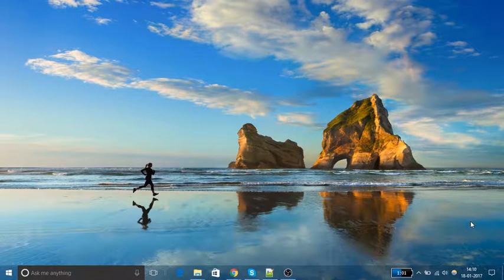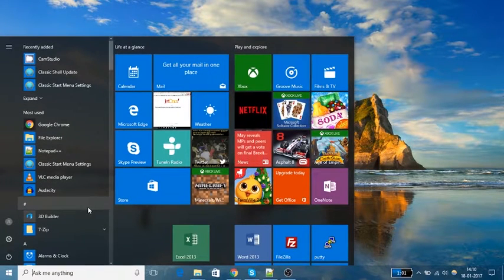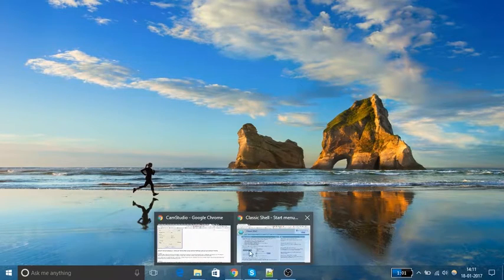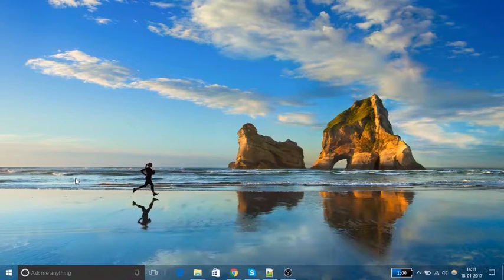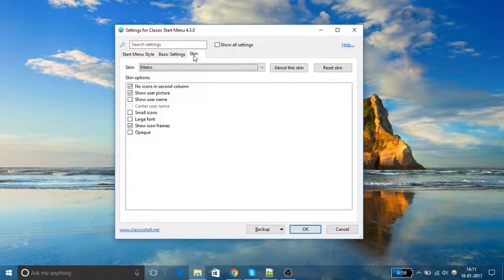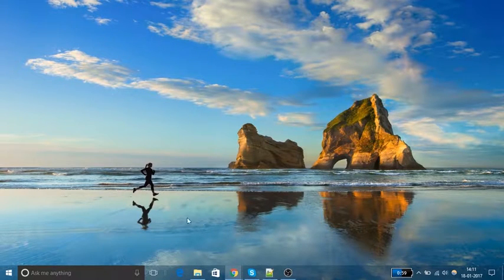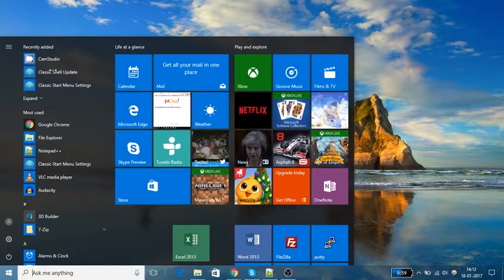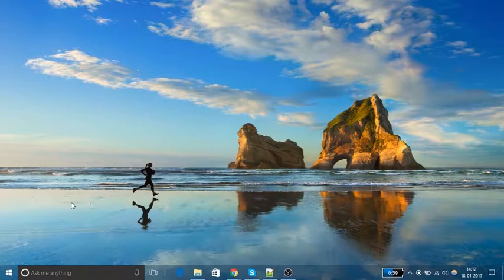How to get Windows XP Start Menu in Windows 10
Watch this video and know how to get Windows XP Start menu in Windows 10.  Here's a simple trick that can help you to get the classic Windows Xp feel in Windows 10.